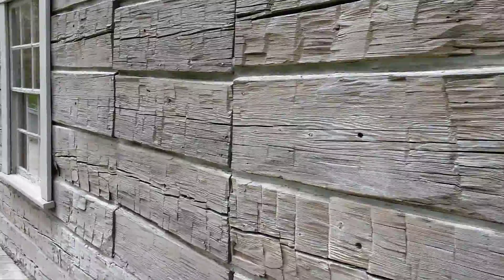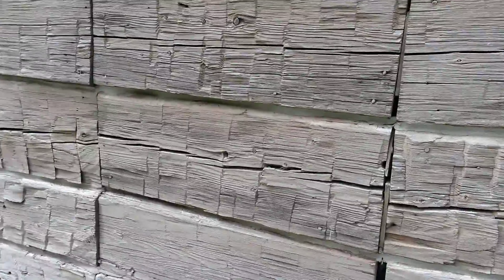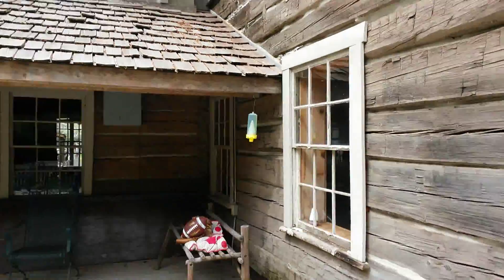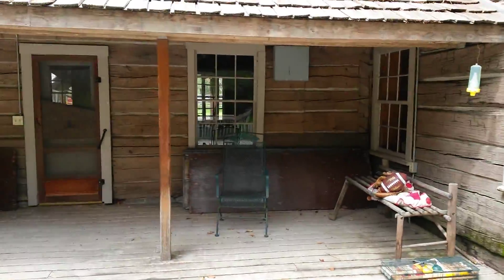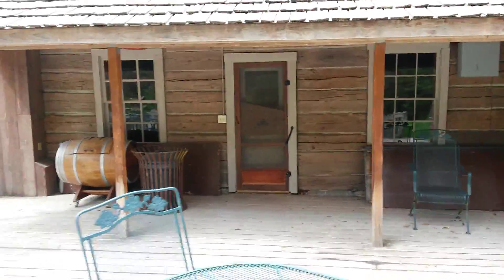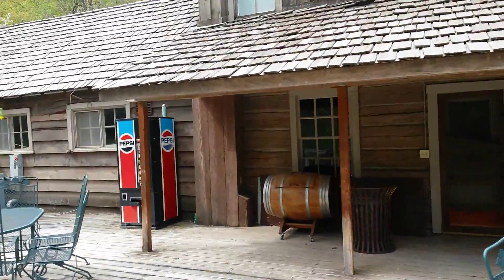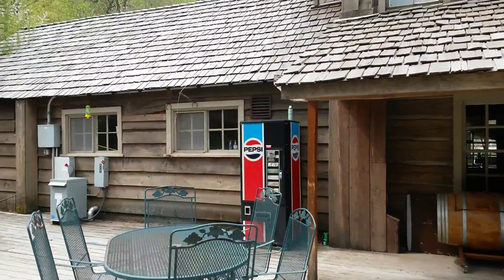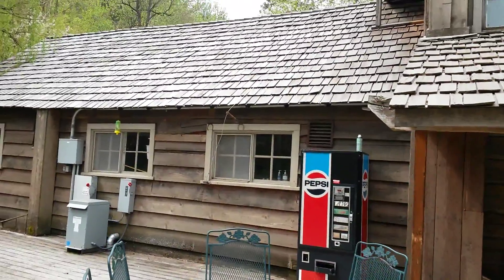lodge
There is a lot of history here and it all surrounds this building. Here is an overview, but for the inside and more details I will have to rely on others' photos and videos.